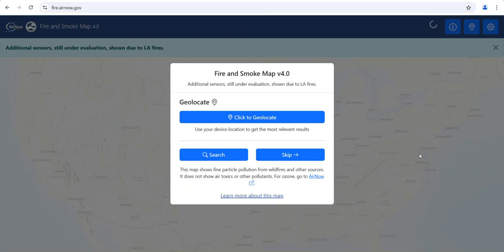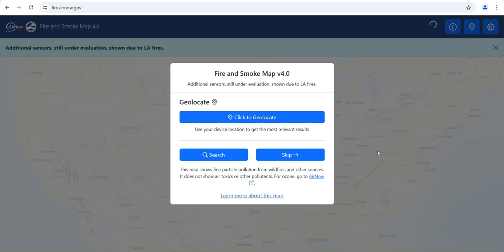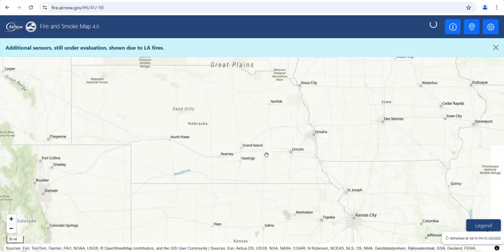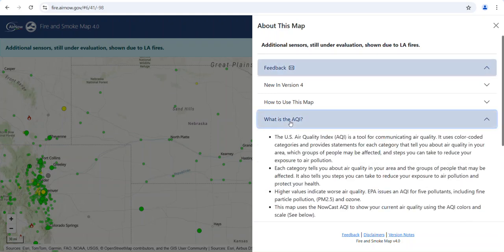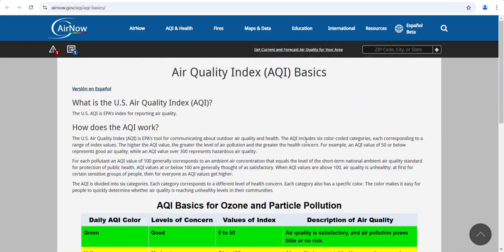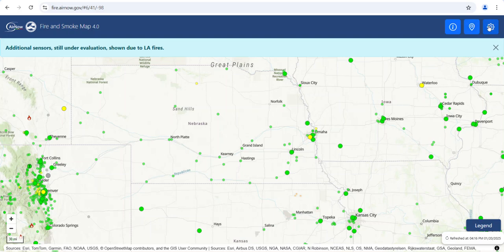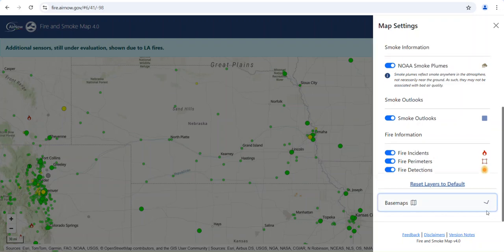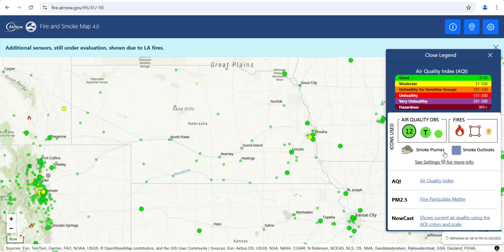AirNow Fire and Smoke Map v4.0 - Lesson 1 Basics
This video tutorial will give you an understanding of the information and basic knobology associated with the AirNow Fire and Smoke Map v4.0.